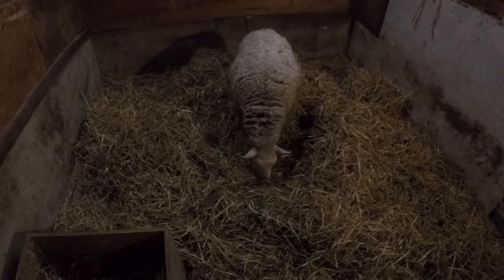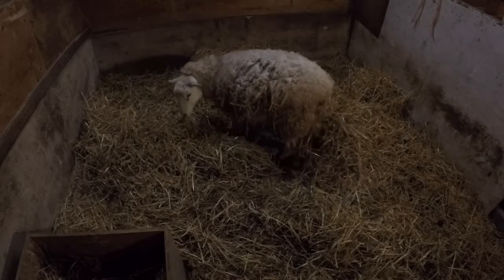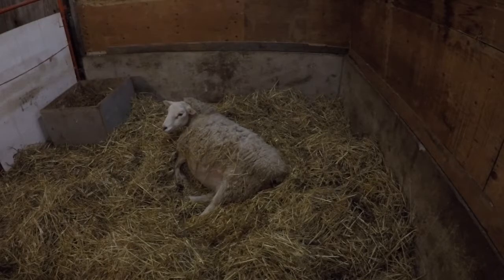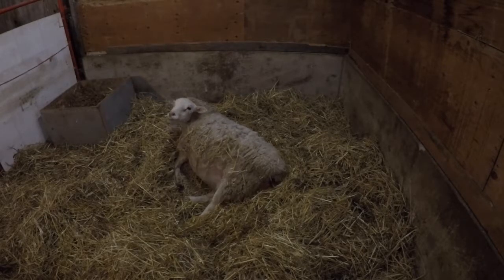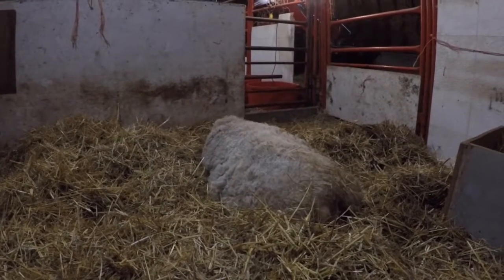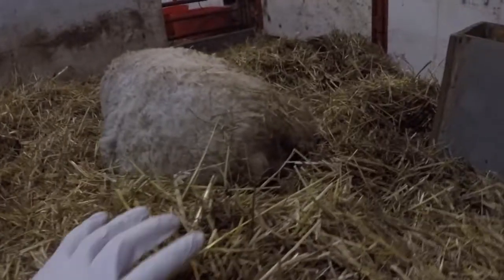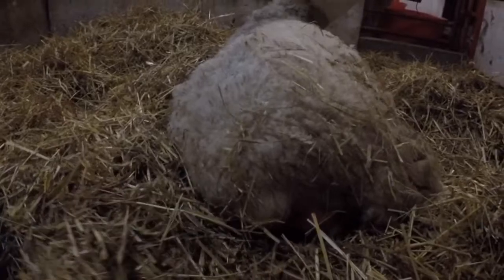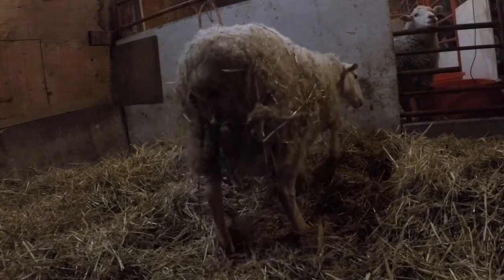VLADS VLOGS #17: QUICK THROWBACK TO LAMBING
Heres a short video on one of our ewes lambing this past season. I attempted to explain everything that I was seeing so I hope you all learn something. My big head blocked the actual parturition (birth) but all I did was pull the lamb out! She is a good mom and her lamb is growing fast.